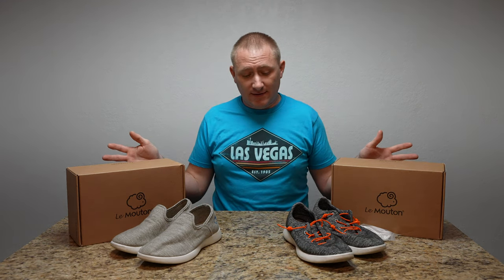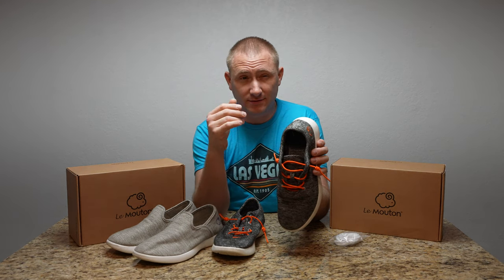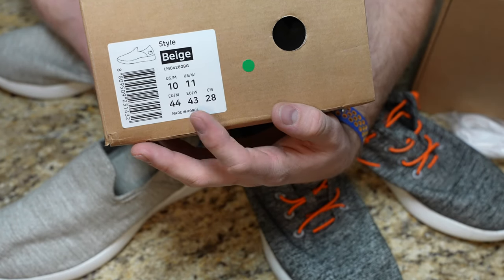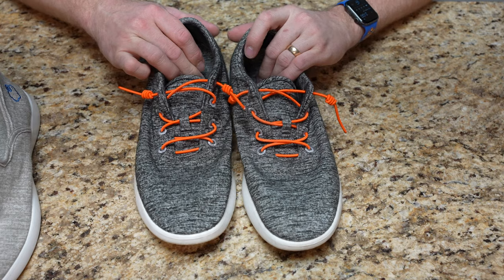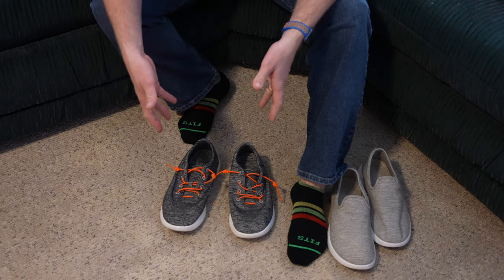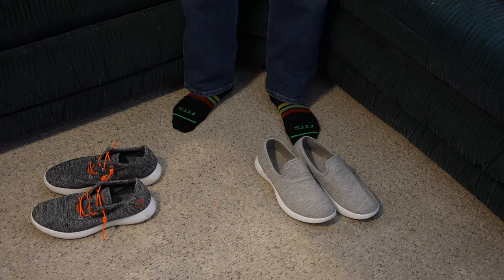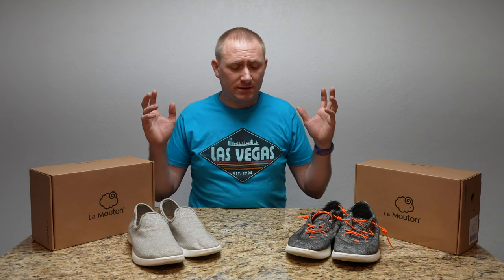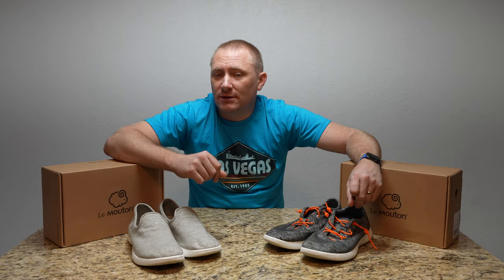My New Favorite Traveling Shoes - Le Mouton Wool Shoes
Classic Men's
Classic Women's
Slip On Men's
Slip On Women's

These shoes are extremely comfortable, very breathable, and are one of the lightest shoes I have ever worn. They are perfect for traveling, both the classic or the slip on, and are quite stylish to boot. I took the classic pair with me to Las Vegas where I was on my feet all day, and I was more than impressed. I do have other shoes that are more comfortable for all day walking, but they are built for hiking, weight more and are more cumbersome to pack if needed. I can honestly say I will be traveling with these shoes more than my others, and I have been wearing these everywhere, even in the freezing temperatures of Iowa this past month.